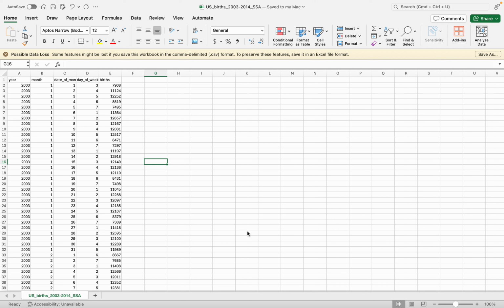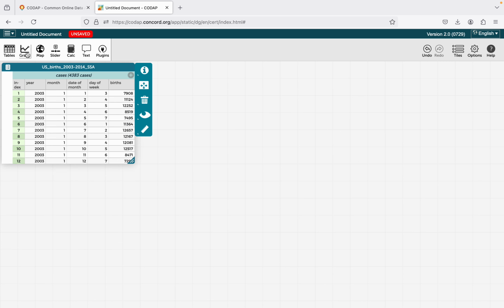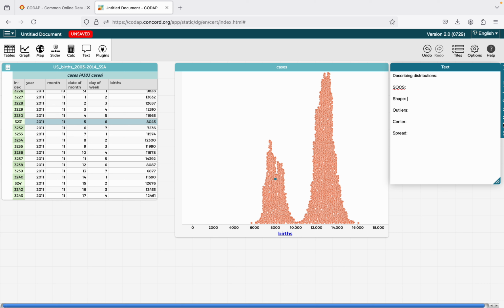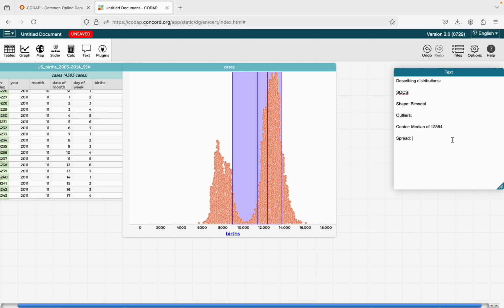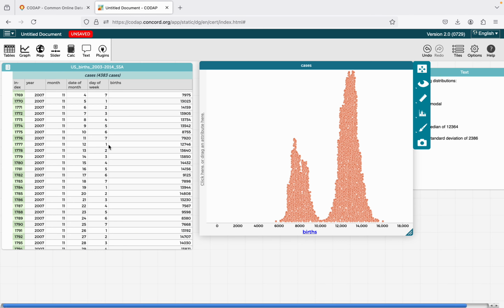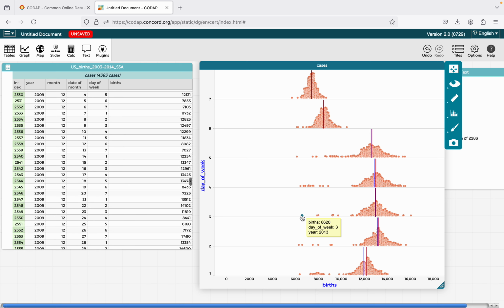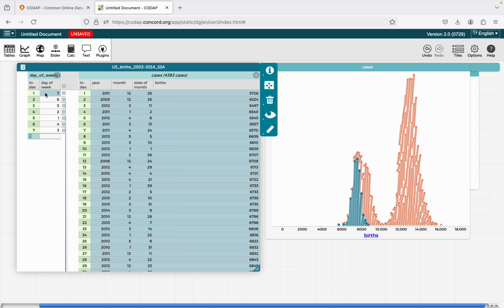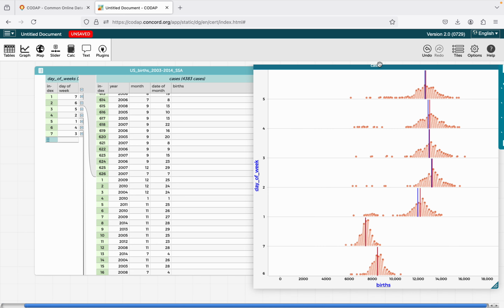Codap Walkthrough Birthday Dataset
Walk through tutorial of the birthday dataset using CODAP